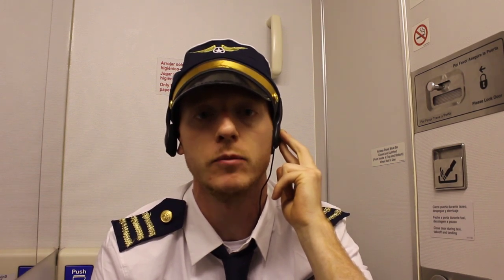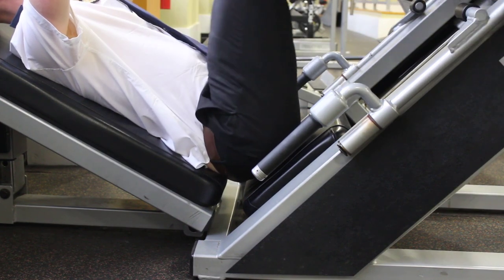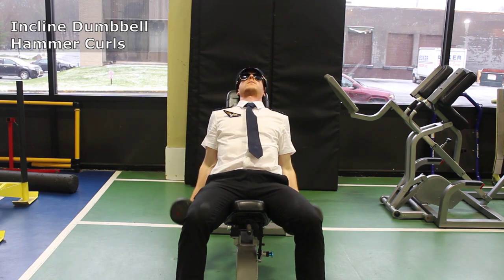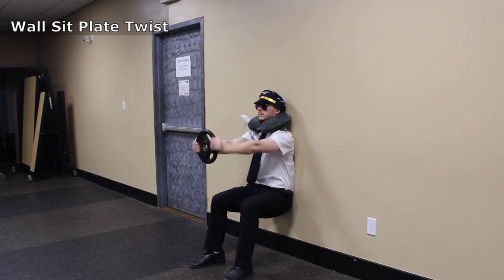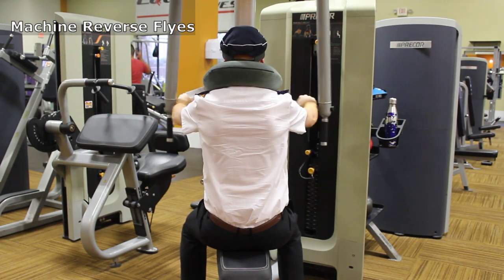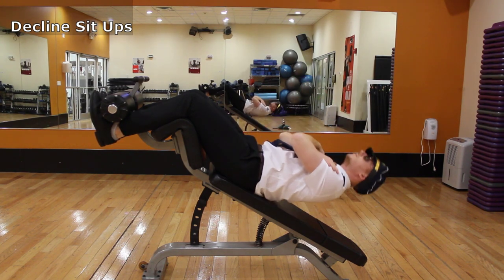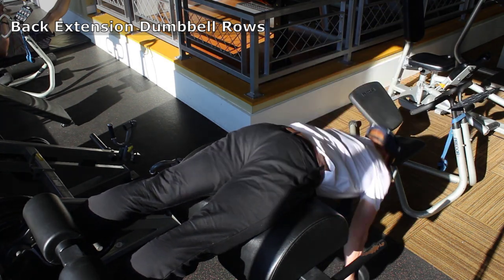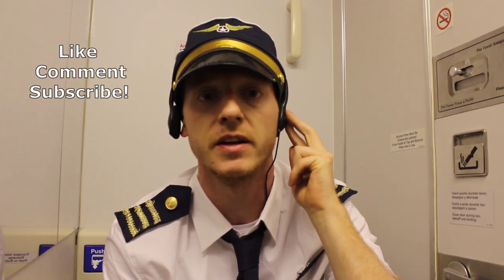Airplane Pilot Workout Theme | Gym Workout Routine for Men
In this video Gerard goes over a complete Airplane Pilot themed workout. The tutorial is broken down into three different sections including Takeoff, Flying, and Landing.

► 0:27 Takeoff (Gym Workout) - including Leg Press / Barbell press combination, single leg press, incline dumbbell hammer curls and incline dumbbell skull crusher
► 3:24 Flying (Gym Workout) - including wall sit plate twist, machine chest flyes, machine reverse flyes and 180 degree shoulder raises
► 6:14 Landing (Gym Workout)  - including decline sit ups, back extension dumbbell rows, side crunches on the back extension and decline pushups

To download a free copy or to purchase my book:

► Purchase on Amazon

In Gerard’s book “From Hedonism to Spirituality” he shares a personal experience of a life changing event which lead him toward creating fitness theatrics. Outside of fitness and comedy Gerard values spirituality, personal development, and following a purpose in life which is the core of his book.

Costumes below:

Recommended Pilot Movies

► Top Gun
► Catch Me If You Can
► Cast Away

► Canon Rebel T 5